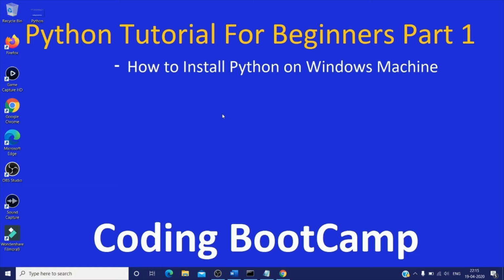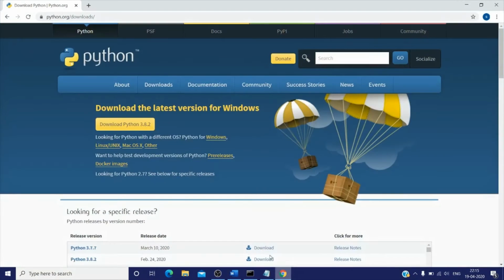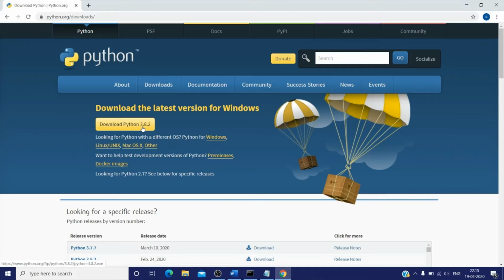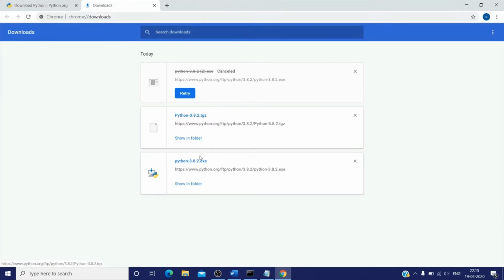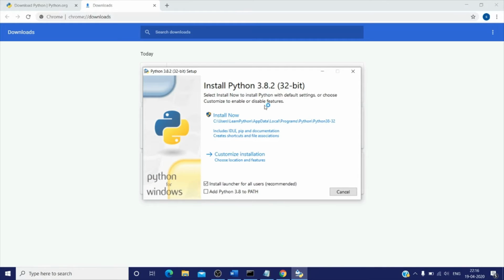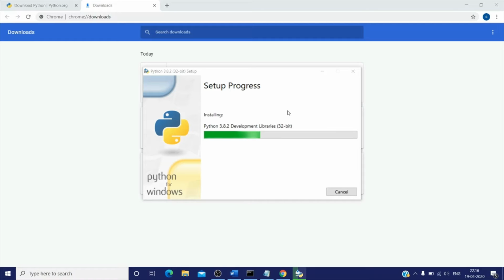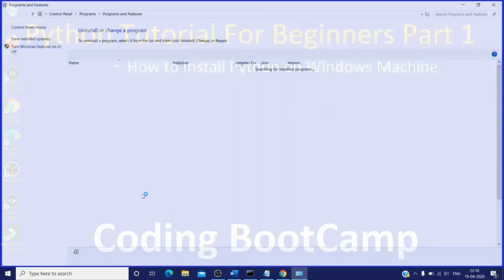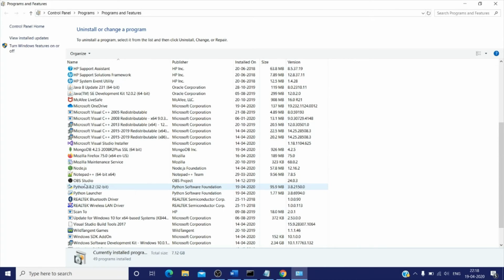Python Tutorial For Beginners Part 1 How to Install Python on Windows Machine By Coding BootCamp